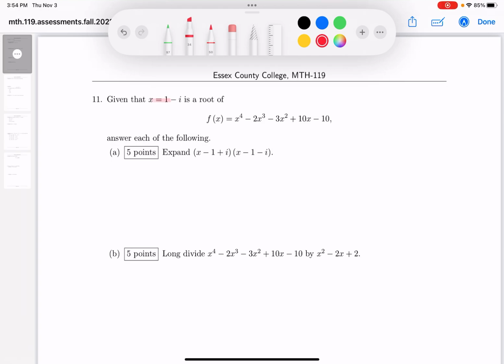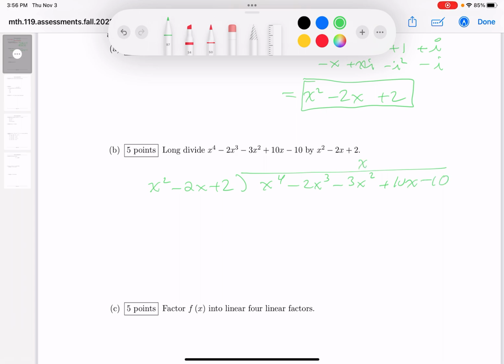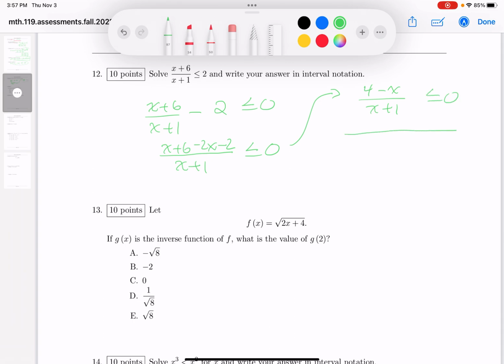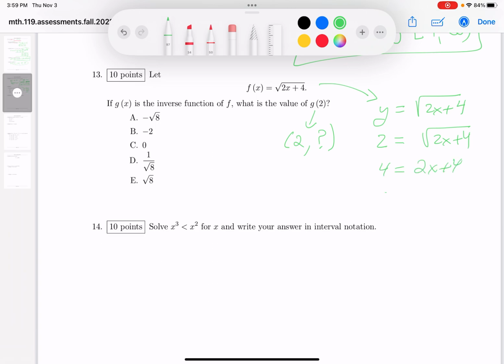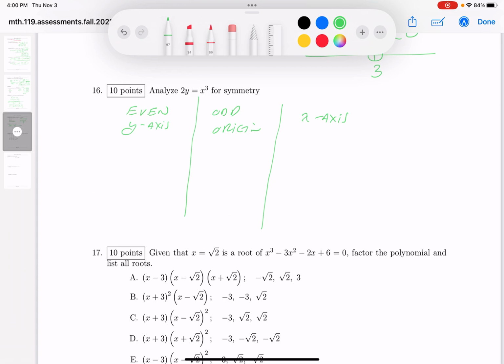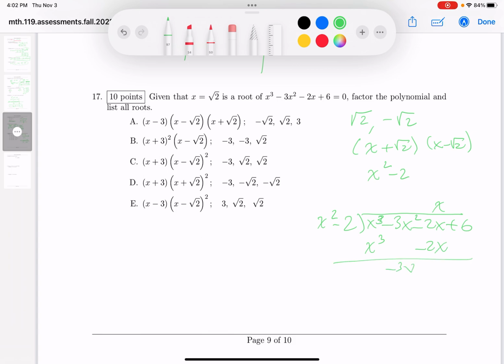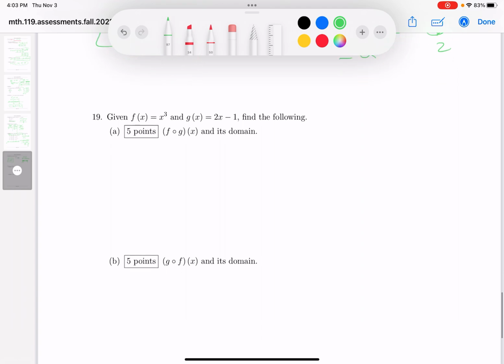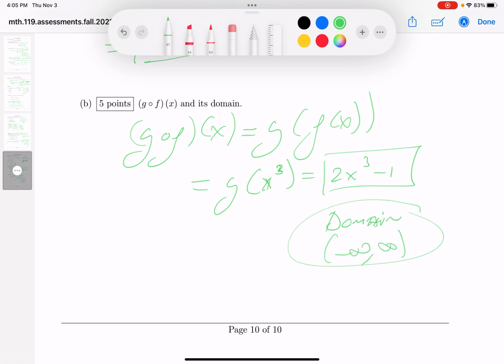mth 119 exam 02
Ron Bannon's MTH 119 Exam #2 Fall 2022